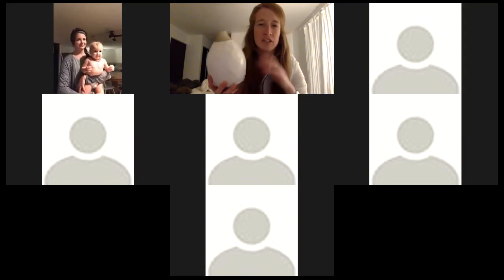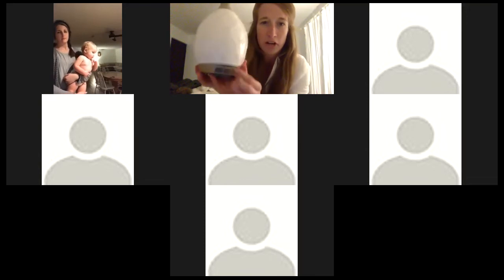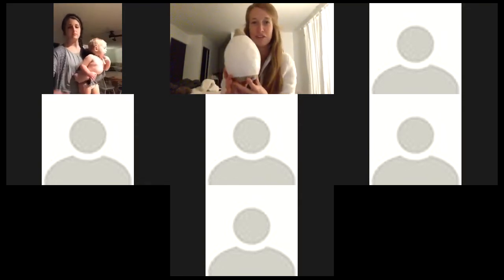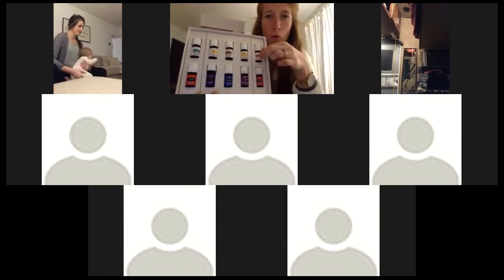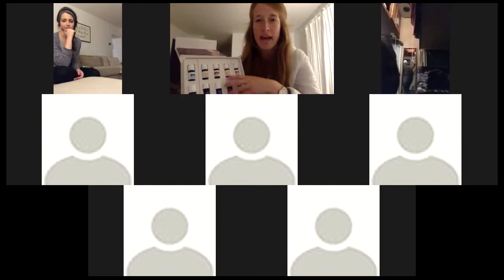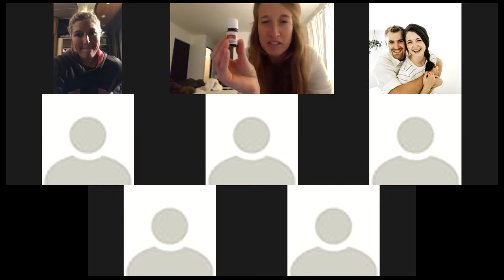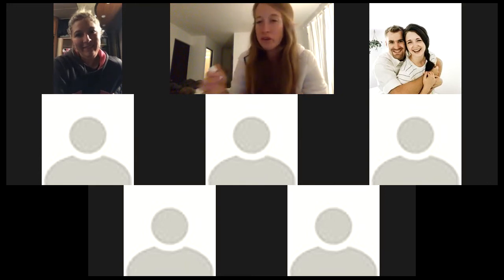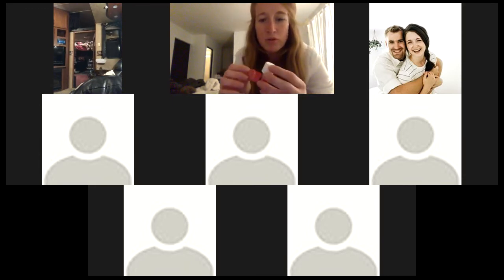Essential Oils 101